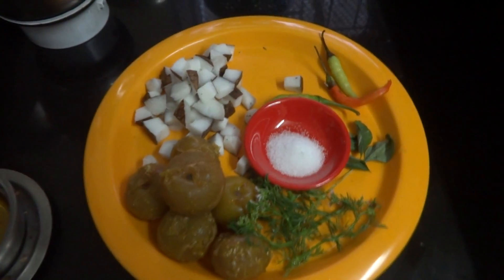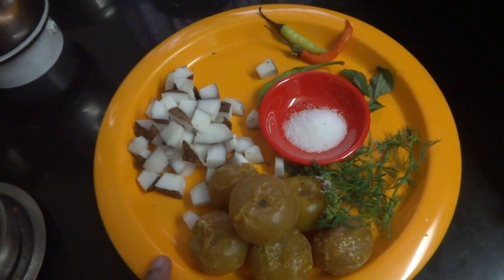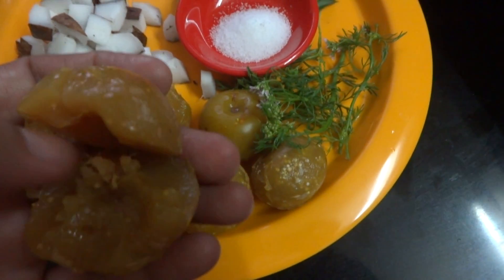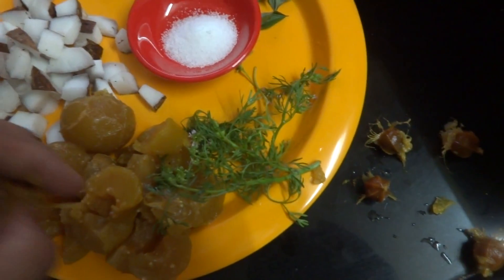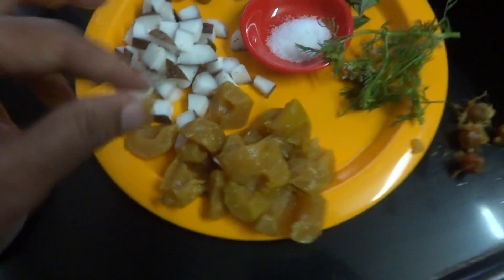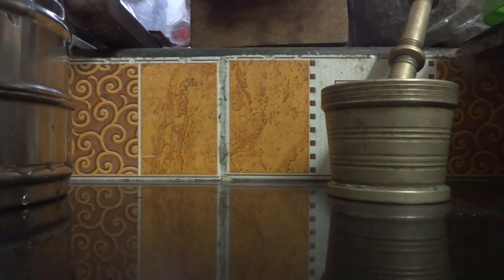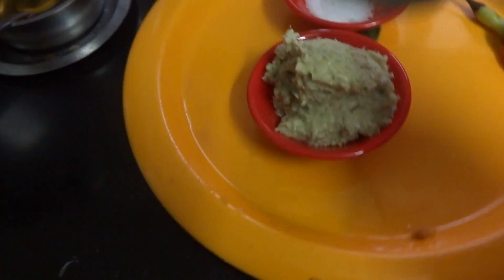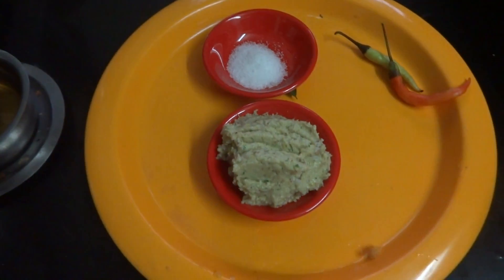amla chutney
log on to rasavinsuvai.blogspot.in for the recipe